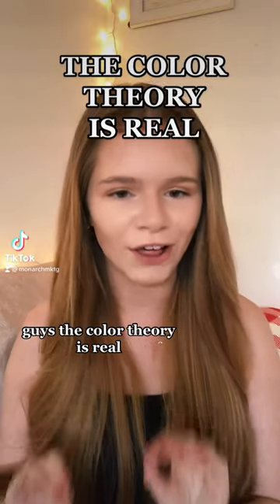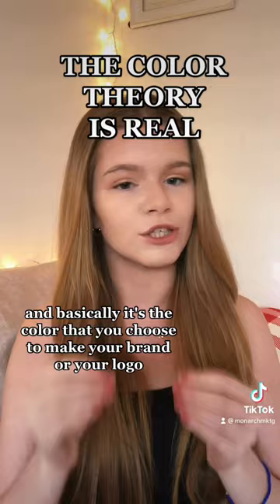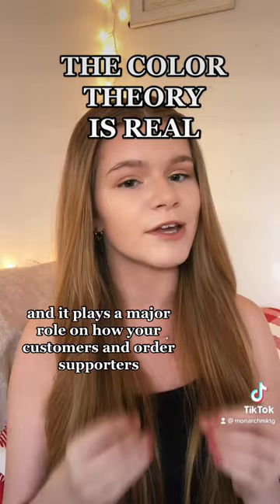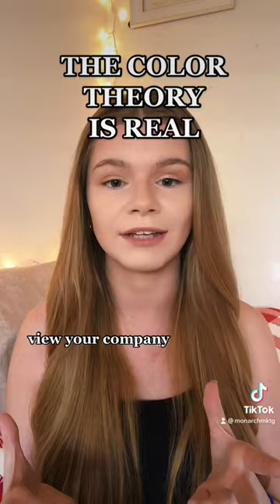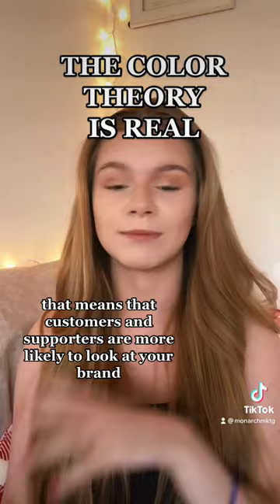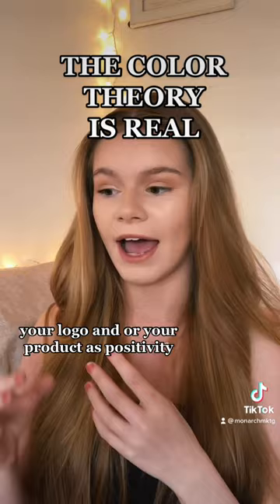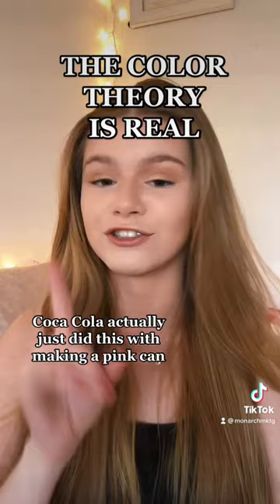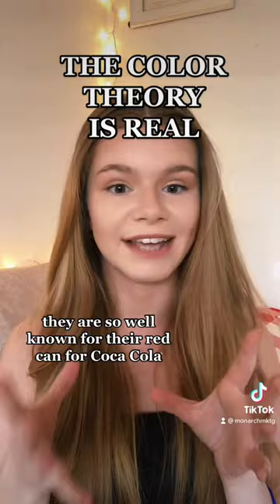The Color Theory Marketing Strategy | Digital Marketing Tips | Heather LeVine